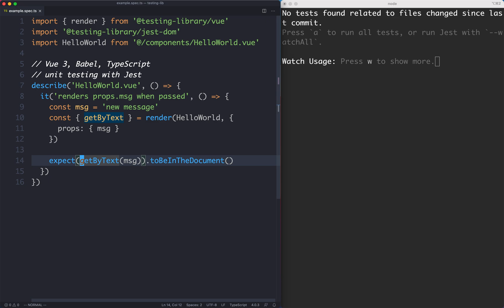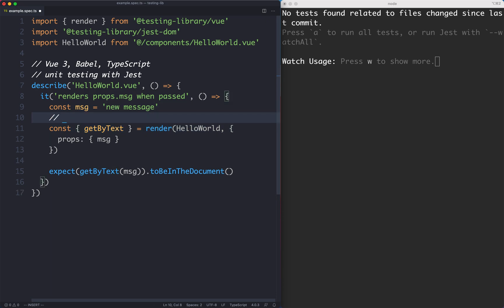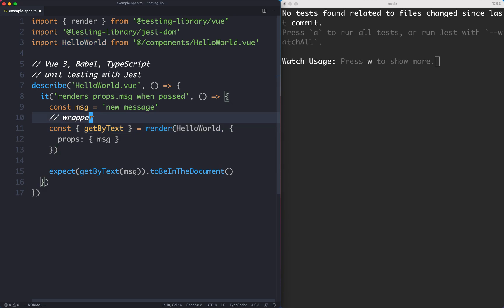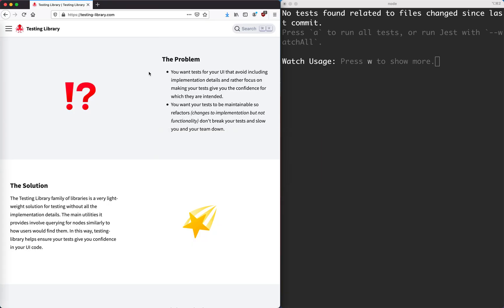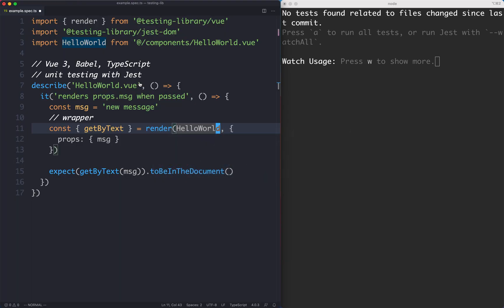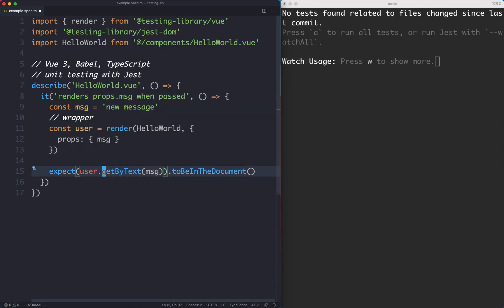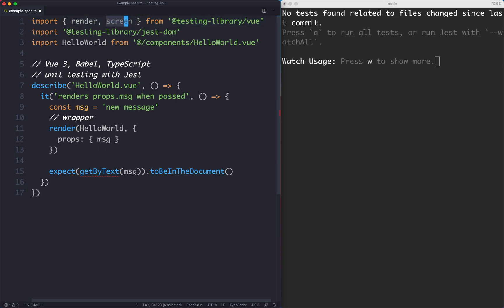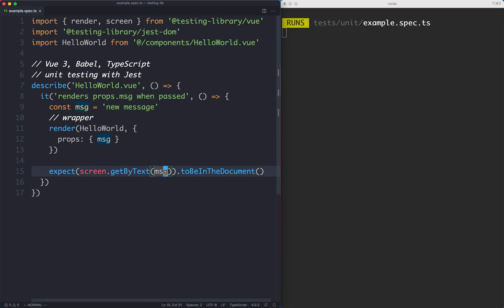Testing Library Philosophy - [Vue Testing Library 2/8]